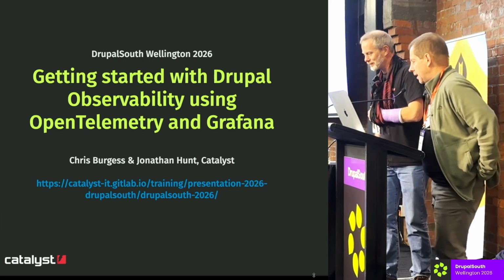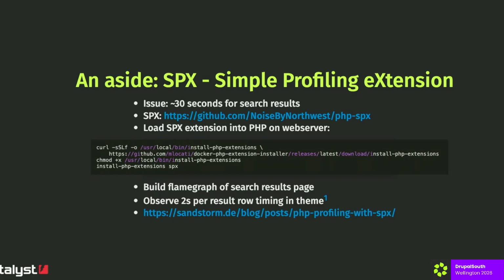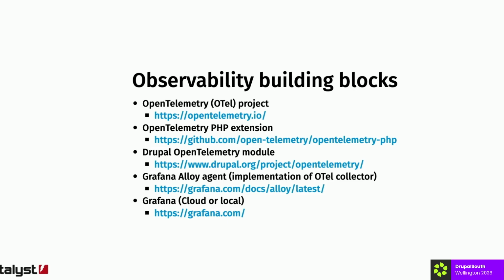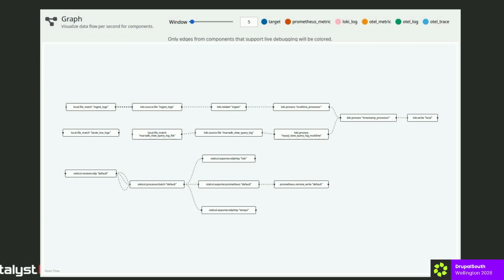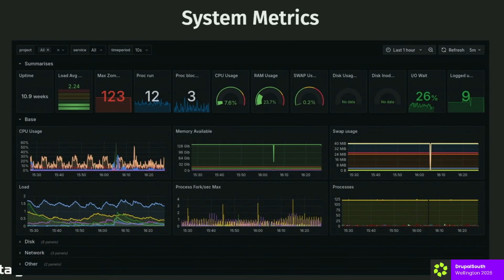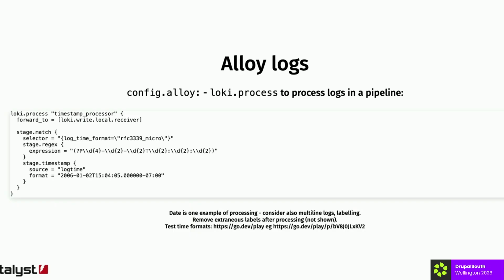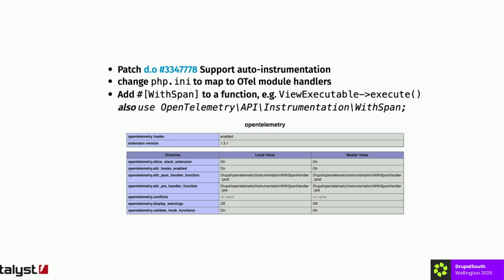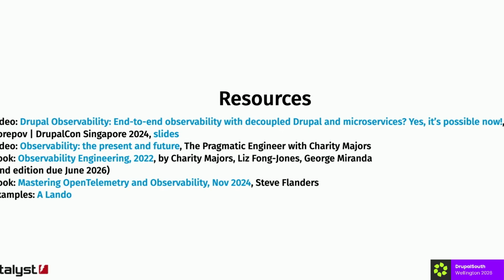Drupal Observability using OpenTelemetry and Grafana / Web Tools / Jonathan Hunt, Chris Burgess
Getting started with Drupal Observability using OpenTelemetry and Grafana / Web Tools & Complementary Technologies / Jonathan Hunt, Chris Burgess (Catalyst)

14 May 2025